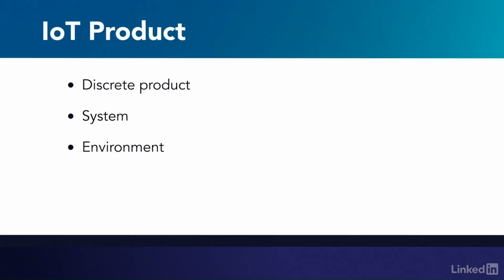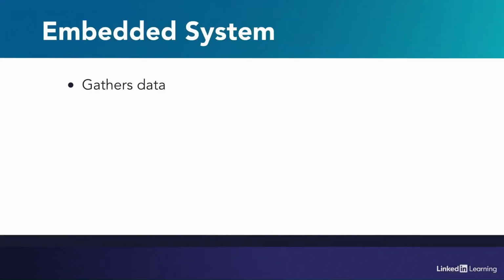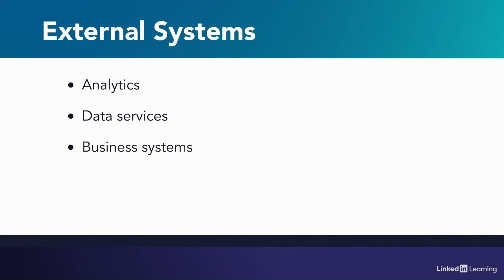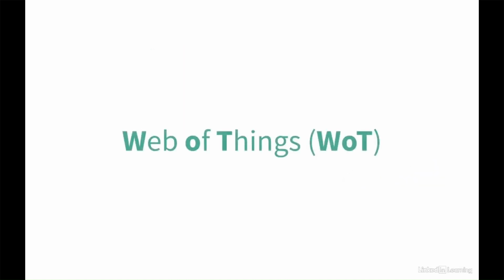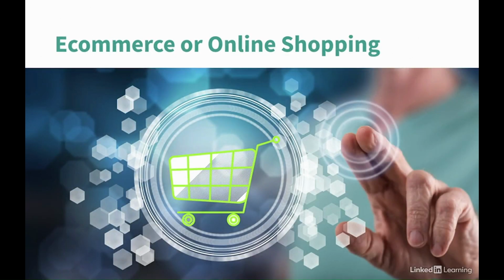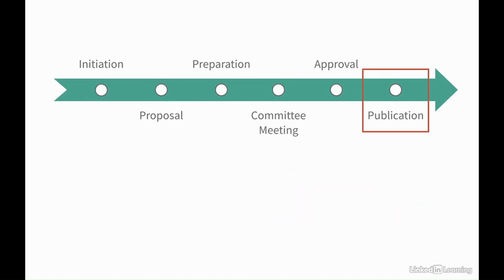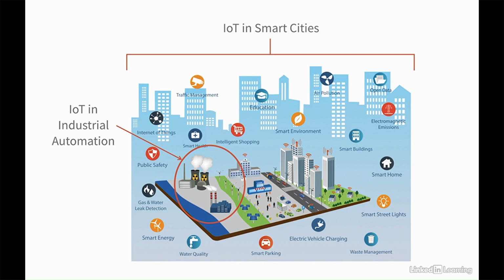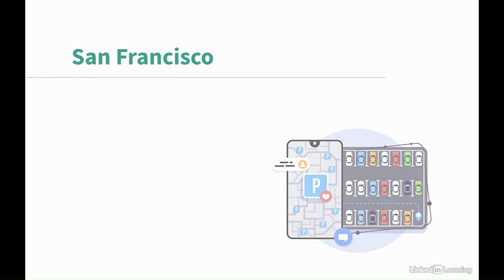IoT Foundations and Fundamentals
In this course, you'll learn:
 - Software product: Cybermodel & Application
 - Hardware product: Sensors & Embedded systems
 - The Network Fabric & External Systems
 - Other IoT products: Data Analytics & Business Services

for the full course or even more courses.